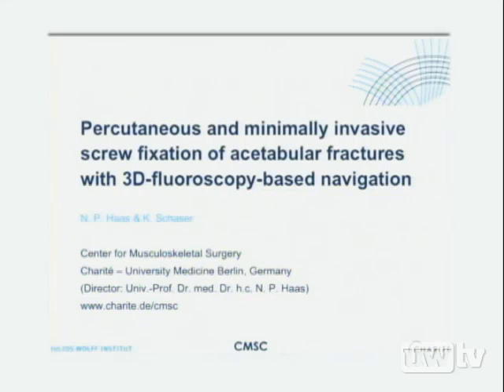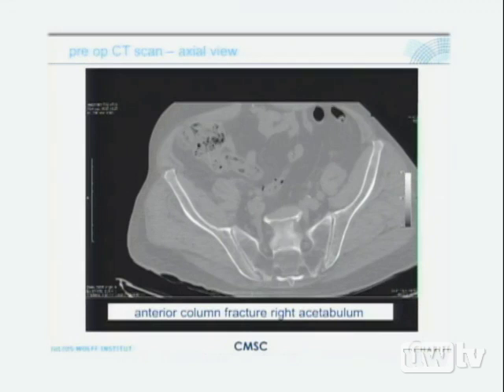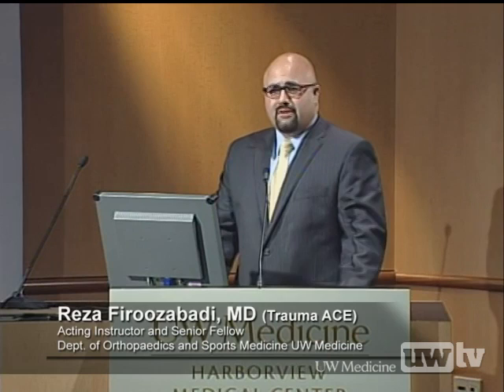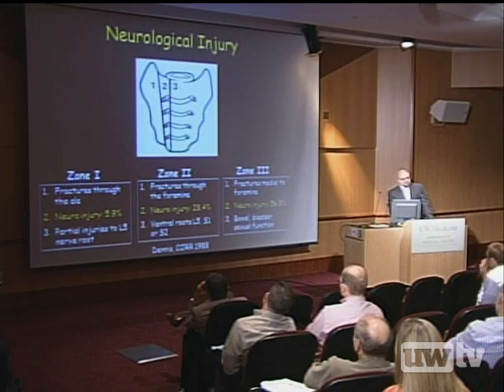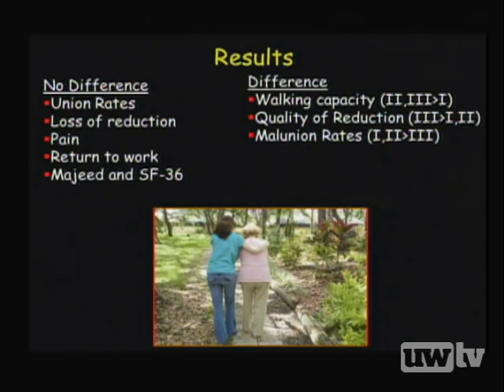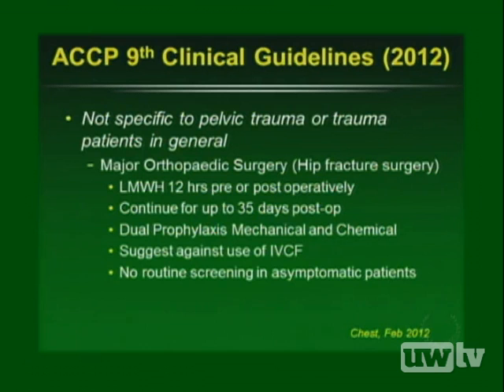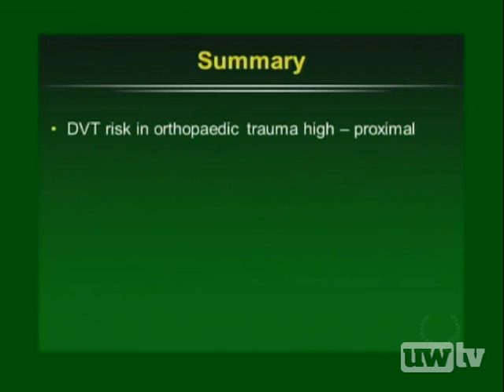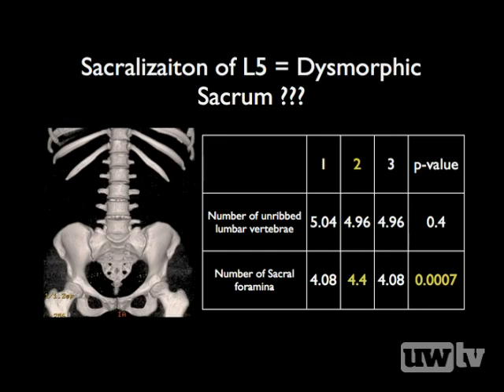Advanced Insights in Treating Acetabular Fractures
Fractures of the hip-bearing cup of the pelvis -- the acetabulum -- continue to be a challenging and serious injury with uncertain outcomes. Professor Dr. Norbert Haas, Chairman of the Charité University Hospital in Berlin, Germany reports on the use of a novel advanced computerized image guidance system to improve quality of surgical fixation. Dr. Firoozabadi, Assistant Professor of Orthopaedic Surgeon and Sports Medicine in UW Medicine provides a big picture perspective of what matters in outcomes for patients with pelvic fractures and how to measure results. Dr. Altman, Associate Professor of Orthopaedic Surgery from the Drexel University College of Medicine in Pittsburgh, PA reports on current efforts to decrease blood clots, a complication commonly associated with pelvic fractures. To decrease complications of implant placement Dr. Saam Morshed, an Assistant  Professor in Orthopaedic Surgery from the University of California, San Francisco presents his research on congenital bony abnormalities of the pelvis, which can be a serious impediment to safe hardware placement.

Together, these lectures underscore the importance of experienced specialists, working out of dedicated trauma centers with institutionalized know--how, who provide optimal treatment for patients with pelvic and acetabular fractures.

Dr. Norbert Haas, chairman, Charité University Hospital
Dr. Reza Firoozabadi, assistant professor, Orthopaedic Surgery and Sports Medicine, UW Medicine
Dr. Daniel T. Altman, associate professor, Orthopaedic Surgery, Drexel University College of Medicine
Dr. Saam Morshed, assistant professor, Orthopaedic Surgery, University of California, San Francisco

7/27/2013